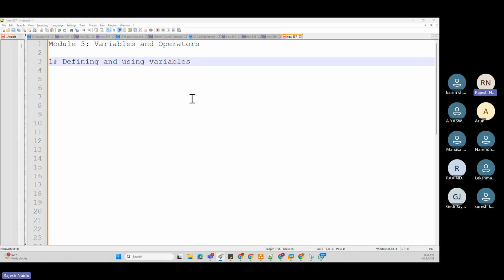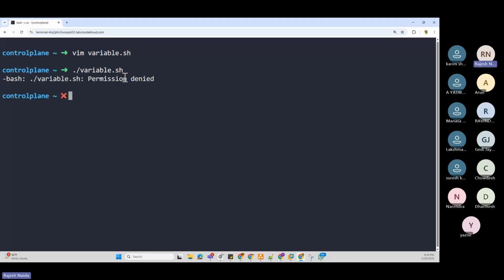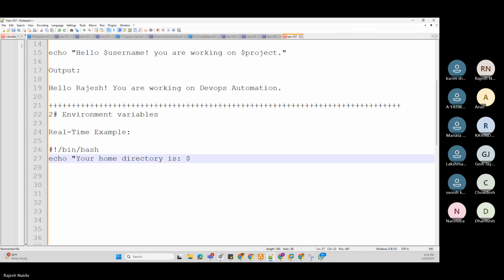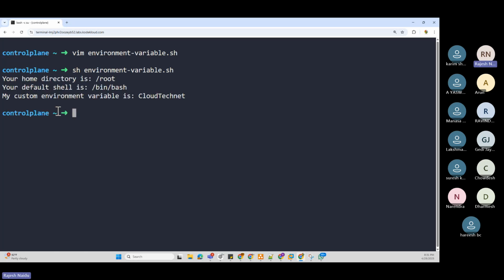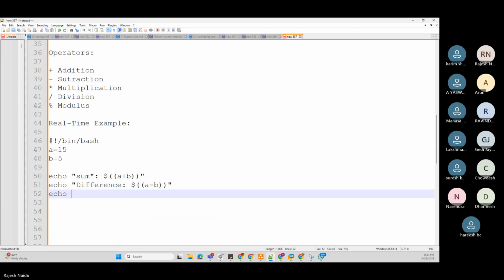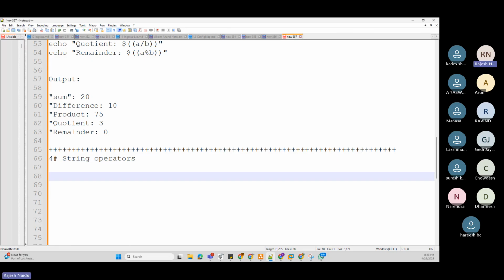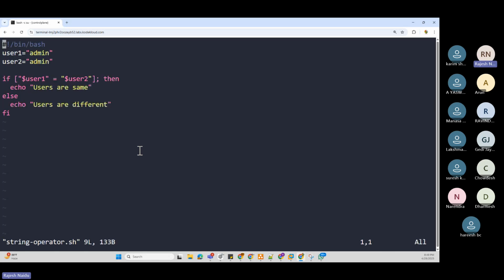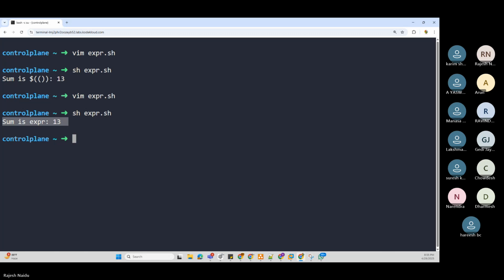Module 03 | Variables and Operators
Welcome to Module 03 of our programming/DevOps series! 🚀
In this module, we dive deep into Variables and Operators – the building blocks of any programming language or automation script.

You’ll learn: ✅ What variables are and how to declare them
✅ Different data types and best practices
✅ Arithmetic, logical, relational, and assignment operators
✅ Real-time examples and hands-on demos

Whether you're learning Python, Bash, PowerShell, or any scripting language used in DevOps, this session will boost your fundamentals and prepare you for real-world automation tasks.